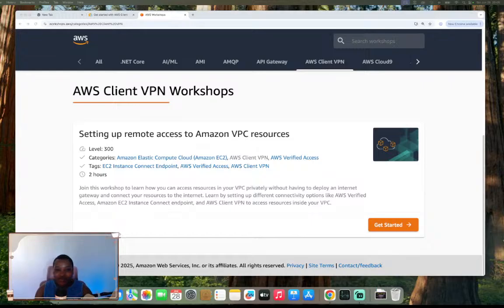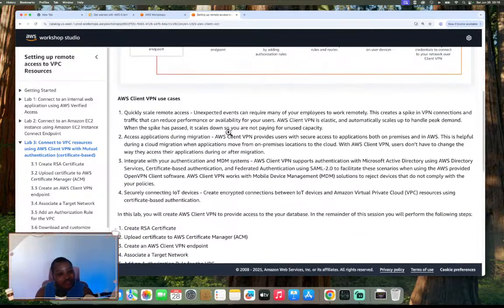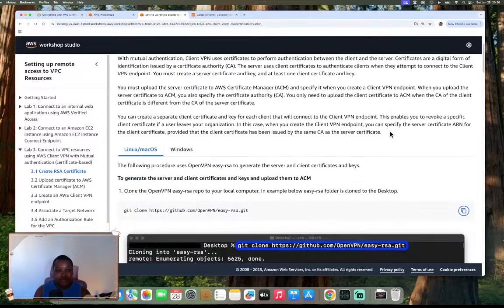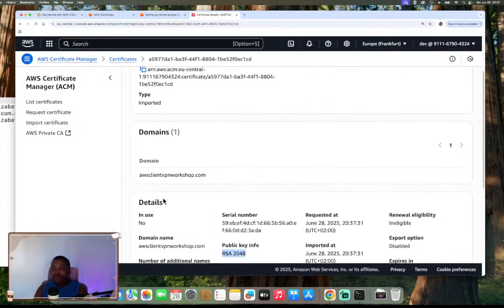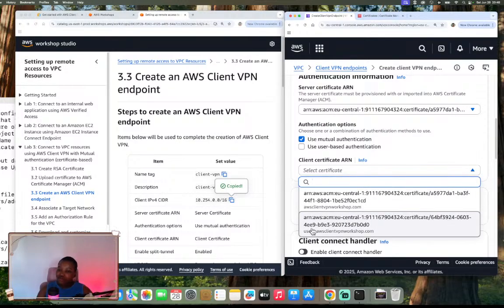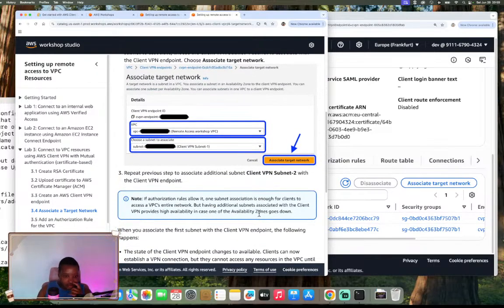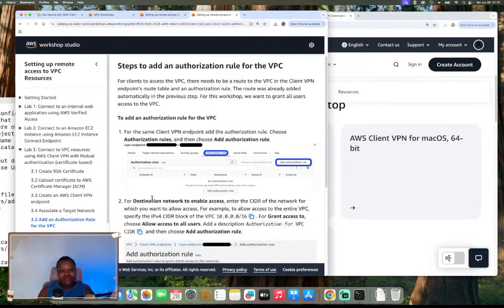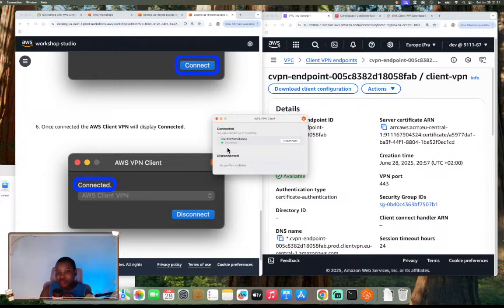AWS Cloud Path: Configure AWS Client VPN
🚀 Welcome to Week 17 of the AWS Cloud Path

This session shows how to set up secure access to your VPC from anywhere